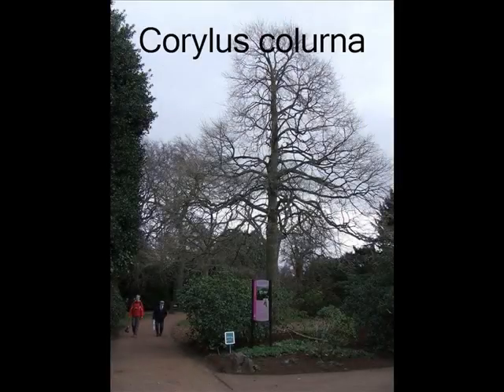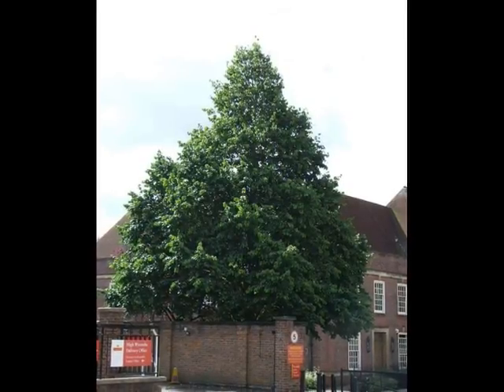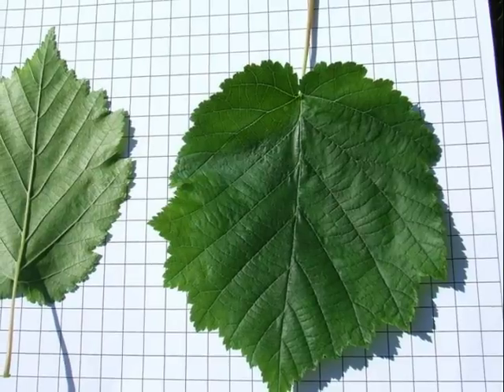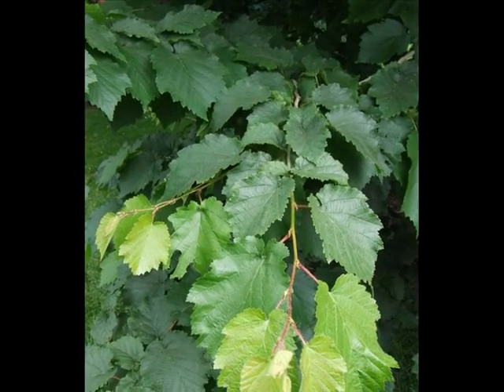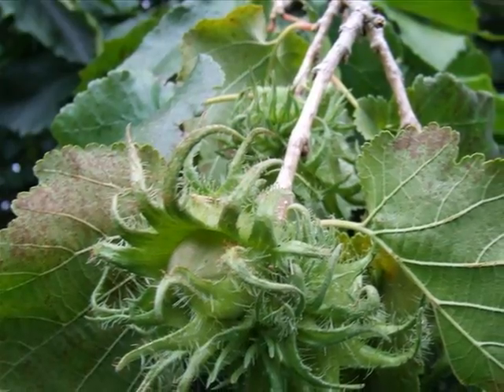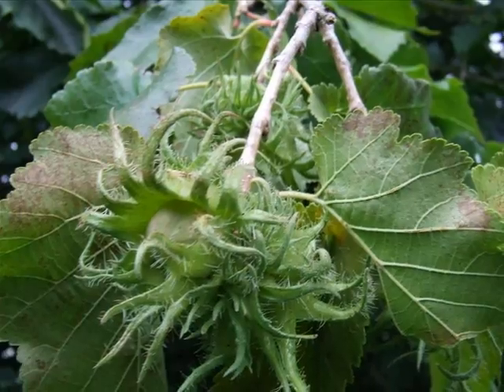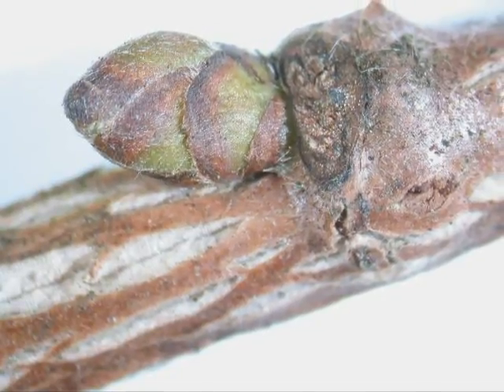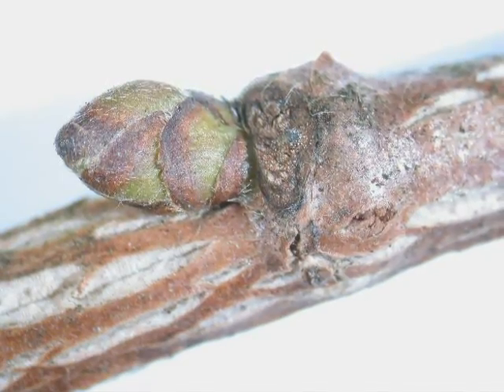Corylus colurna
This short video has been created to help you identify this street tree species (or cultivar)